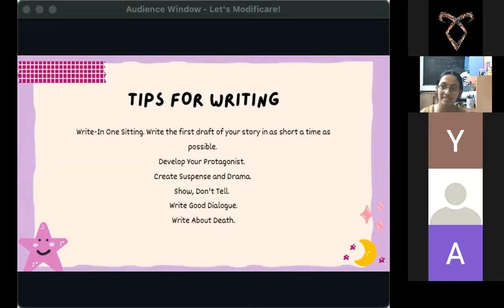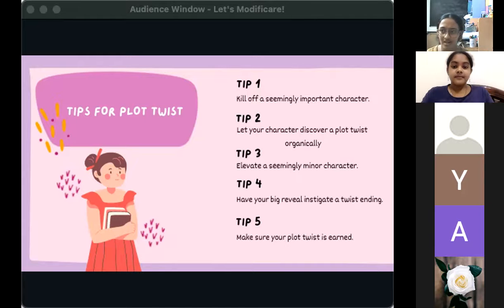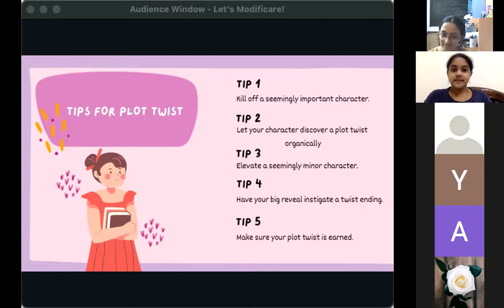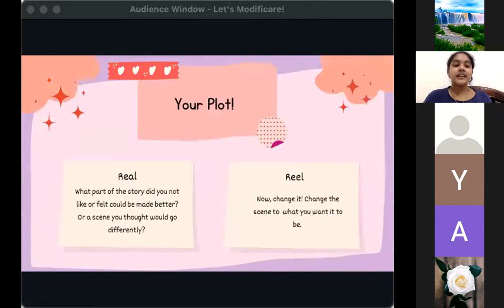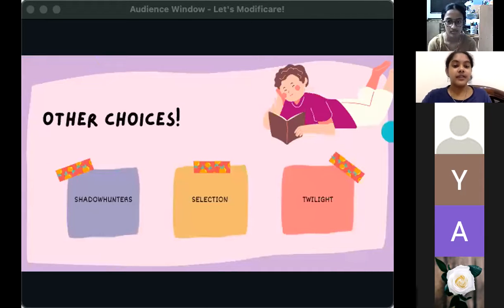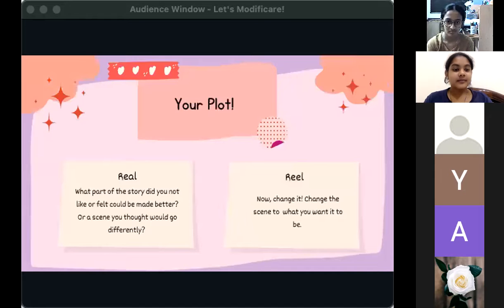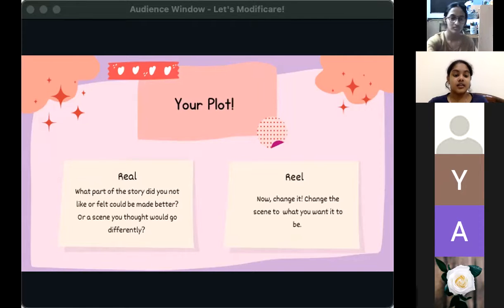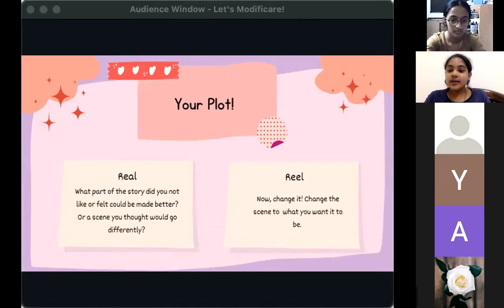[YACOS] Youth Arts Council of Surrey | Tips on Writing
The result of a virtual event called 'Let’s Modificare!' [01.08.22] - this video is an exploration into 'writing for emerging literary artists'.  Also targeted to young writers - older emerging writers might benefit from the content.